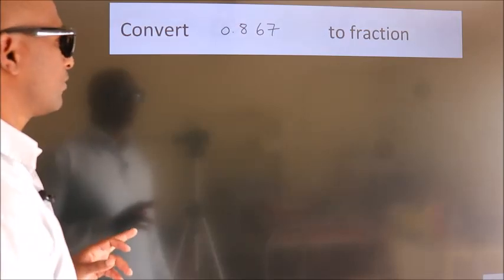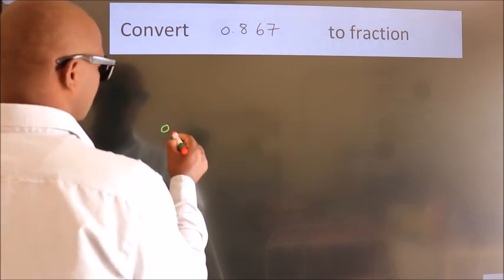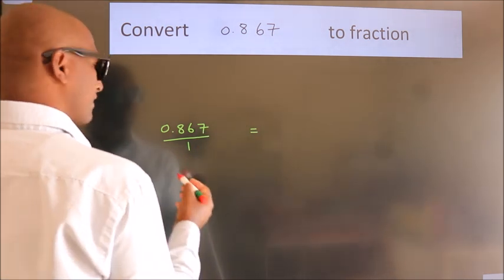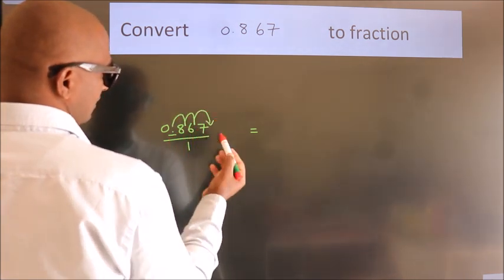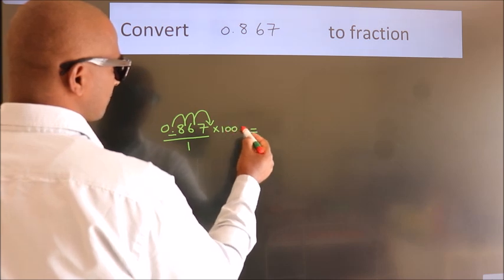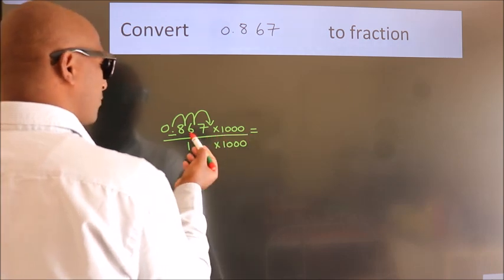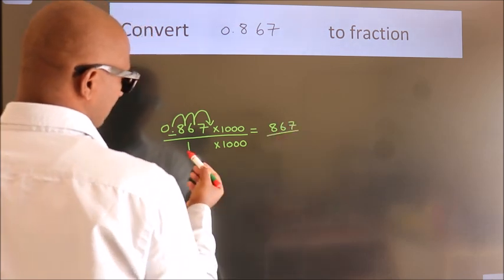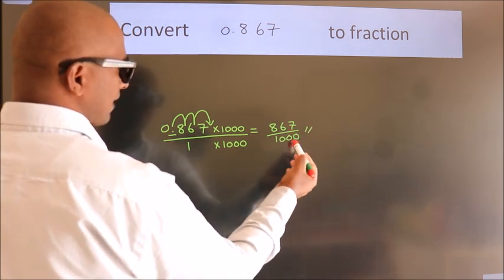CONVERT DECIMAL 0.867 = ?/? TO FRACTION